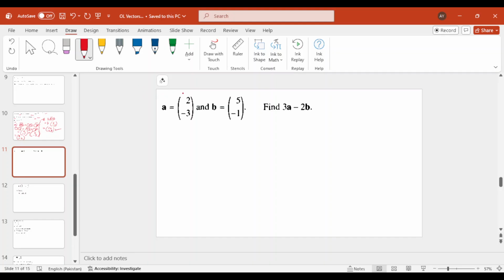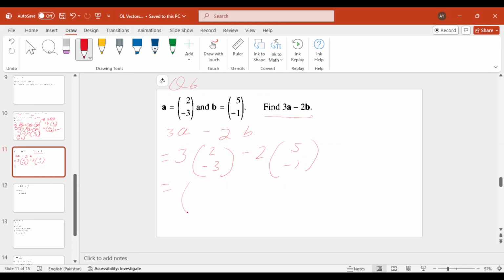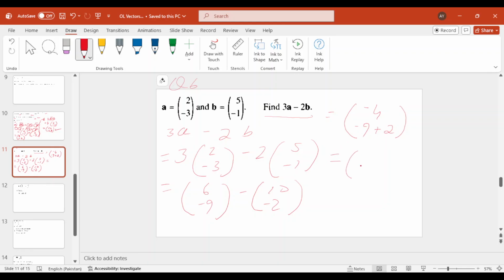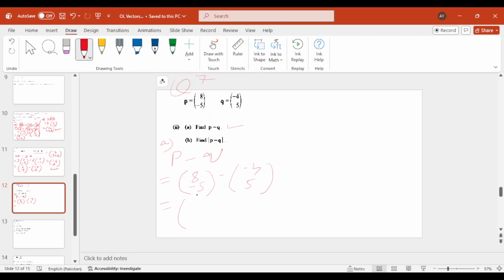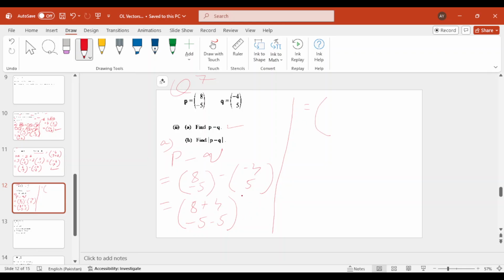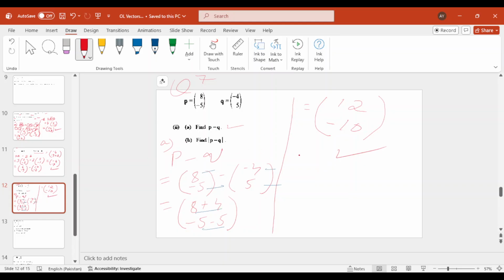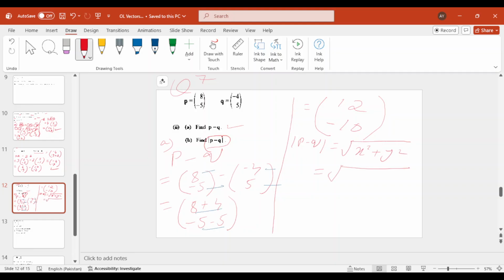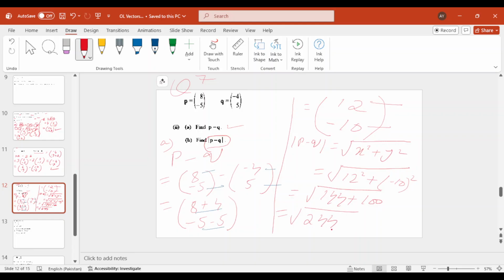OL MATHS VECTORS Q6 Q7 | O Level Vectors FULL CONCEPTS + Exam Tricks 💯 | Riverstone Academy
🔥 O LEVEL VECTORS – FULL CONCEPTS + EXAM TRICKS 💯 | Riverstone Academy 🔥

Struggling with VECTORS in O Level Maths? 😰
This video will CHANGE everything.

In this COMPLETE VECTORS lesson, Riverstone Academy breaks down:
✅ All core vector concepts (from basics to exam level)
✅ Step-by-step methods you can ACTUALLY remember
✅ Smart exam tricks Cambridge examiners don’t tell you
✅ Common mistakes that cost students EASY marks
✅ How to solve vector questions FAST & ACCURATELY

📌 Whether you’re:
• Weak in vectors
• Revising before exams
• Aiming for A / A*
• Or learning vectors for the first time

⏱️ Watch till the end to MASTER vectors and boost your confidence instantly.

📚 TOPICS COVERED:
• Column & unit vectors
• Position vectors
• Exam-style questions with shortcuts

🎯 EXAM-FOCUSED | STUDENT-FRIENDLY | RESULTS-ORIENTED

💬 COMMENT your toughest vector question

🚀 Don’t memorize — UNDERSTAND Maths with Riverstone Academy.